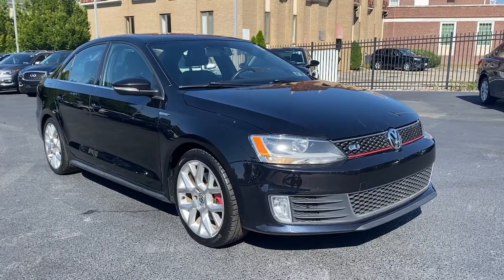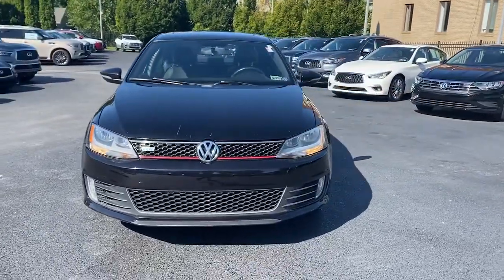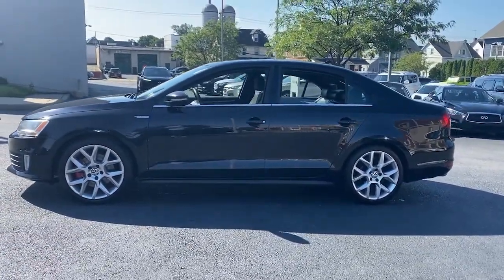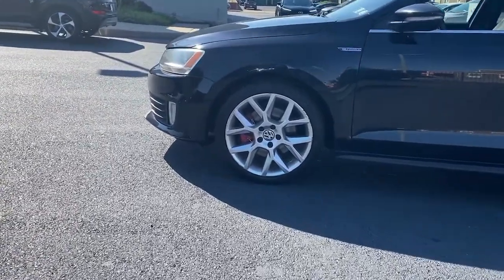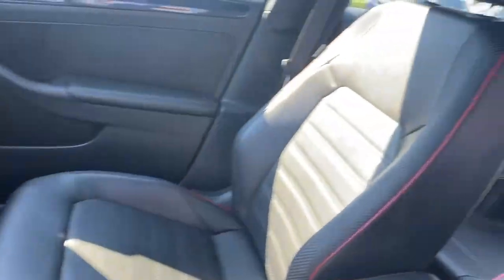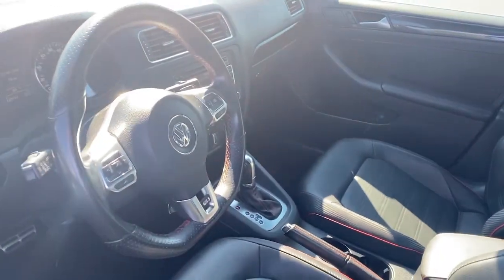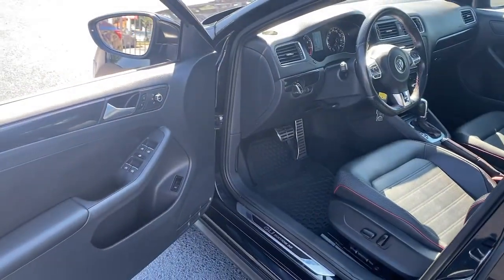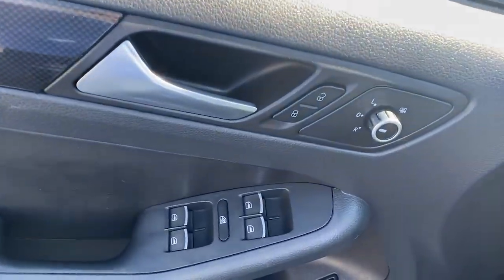2014 Volkswagen Jetta Sedan Bryn Mawr, Havertown, Philadelphia, Wynnewood, Bala Cynwyd, PA Jetta Se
Black Used 2014 Volkswagen Jetta Sedan available in Ardmore, Pennsylvania at Infiniti of Ardmore. Servicing the Bryn Mawr, Havertown, Philadelphia, Wynnewood, Bala Cynwyd, PA area.

Jetta Sedan
2014 Volkswagen Jetta Sedan GLI - Stock#: 12270B - VIN#: 3VW4T7AJ0EM274552

306 W. Lancaster Ave

2014 Volkswagen Jetta GLI Edition 30 2.0L TSI DOHC FWD 6-Speed DSG Automatic with Tiptronic Black GLI Edition 30 18 Laguna Alloy Wheels, ABS brakes, Alloy wheels, Compass, Electronic Stability Control, Emergency communication system, Heated door mirrors, Heated Front Bucket Seats, Heated front seats, Illuminated entry, Low tire pressure warning, Power moonroof, Remote keyless entry, Traction control.24/32 City/Highway MPGSee the rest of our inventory at INFINITIOFARDMORE.COM.